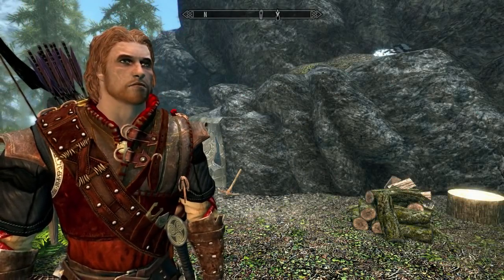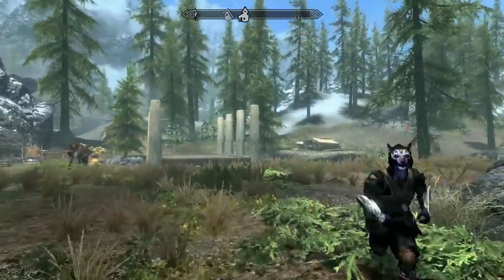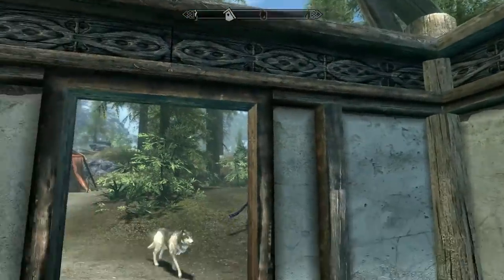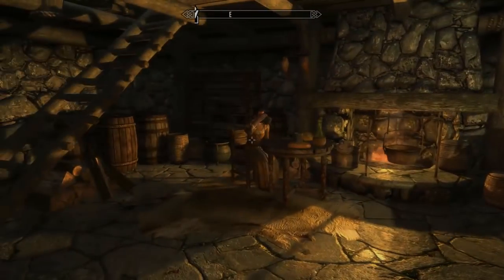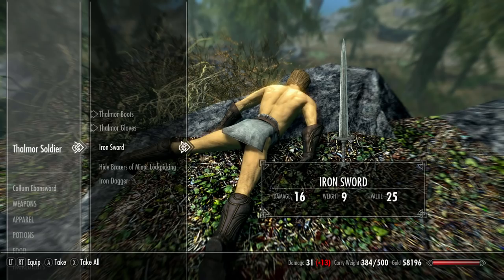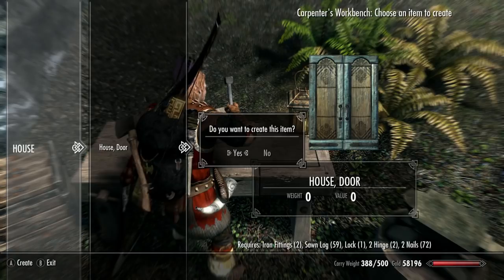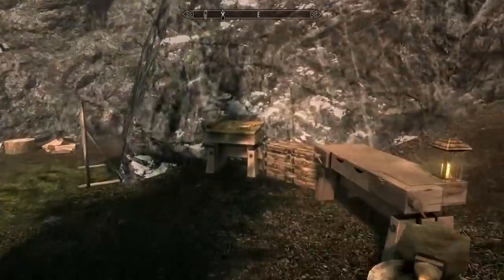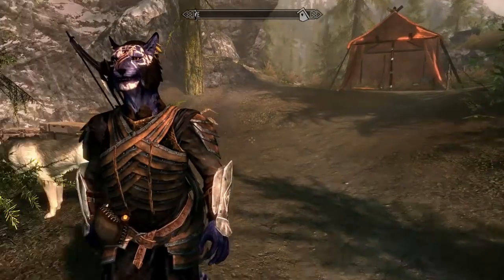Let's Play Skyrim SE - Ep. 75: Righteous Anger and Carpentry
In this episode: Cal builds his house, along with trips to town, getting mad at Thalmor, and the all-powerful kettle.

If you haven't watched my let's play trailer yet, take a moment to do so, since it gives the back story of my character and will give you a little bit of context.

Mods used in this episode (In alphabetical order):

- 3rd Person Dual Wield Animation Fix SSE
- A Feathered Friend – A Skyrim Short Story
- Amazing Follower Tweaks SSE
- A Quality World Map
- Alcohol Drunk Effect
- Believable Crime Report Radius
- Bellyaches Animal and Creature Pack
- Bellyaches New Dragon Species
- Better Message Box Controls
- Better Stealth AI for Followers
- Book Covers Skyrim – Desaturated
- Campfire – Complete Camping System
- CL’s Blade of Woe Replacer
- CL’s Ebony Weapon Replacer
- Cloaks of Skyrim
- Cowardly Horses
- Darker Elven Weapons - Retexture
- Dawnguard Delayed – Level 30
- Dawnguard Delayed – No Vampire Attacks in Towns
- Dragonkiller Cart
- Enhanced Lights and FX
- Enhanced Mighty Dragons
- Footprints
- Forever A Thane
- Frostfall - Hypothermia Camping Survival
- Harvest Overhaul Redone
- Horse Storage
- Horse Whistle SE
- Illuminated Atronachs
- Immersive Armors
- Immersive Citizens – AI Overhaul
- Immerisive Patrols SE
- Immersive Sounds – Compendium
- Immersive Weapons
- Improved Roads
- iNeed – Food, Water and Sleep
- Inigo
- Killcam Blur Removal
- Lanterns of Skyrim SE
- Lean Wolf’s Better-Shaped Talos with Greatsword
- Lean Wolf’s Better-Shaped Weapons
- Lighter Tools and Firewood
- Lightweight Headtracking and Emotions
- Long Lasting Torches
- Make Helmets Optional
- Meeko the Husky SE
- META – Faster Walking Running and Sneaking
- No Snow Under the Roof
- Not So Fast – Main Quest
- Not the Immersive Bees
- Passive Mudcrabs
- Real Mountains – Rebuilt
- Realistic Horse Breeds
- Realistic Female Armor Overhaul
- Realistic Water Two LOD Fix
- Realistic Weapon Reaches
- RS Children Overhaul
- Rustic Clothing – Special Edition
- Sit Quietly – No generic hellos while sitting
- Skyrim 2017 Textures
- Skyrim Riften Eastern Road
- SkyTEST – Realistic Animals and Predators
- Slightly Faster Horses
- SM Drop Lit Torches
- Sneak Animation SSE
- The Joy of Perspective
- The Notice Board SE
- Total Character Makeover
- Unique Uniques SE
- Unofficial Skyrim Special Edition Patch
- VioLens – A Killmove Mod SE
- Visible Favorited Gear
- Winstad Mine
- Wearable Lanterns

Song in the intro and outro is the Main Theme from the Elder Scrolls V Skyrim Official Soundtrack.